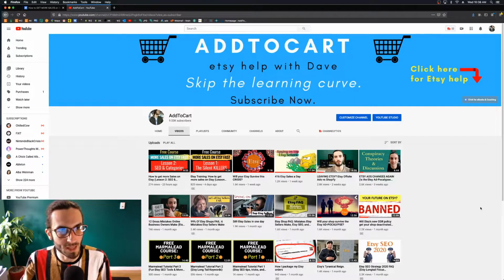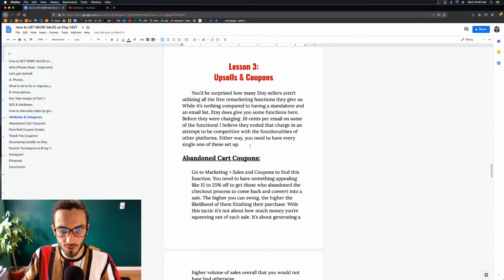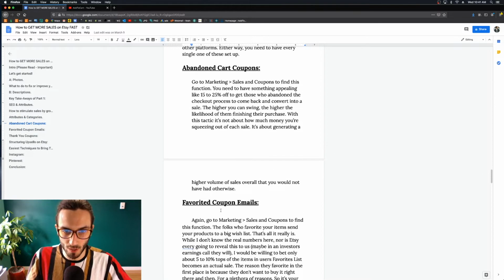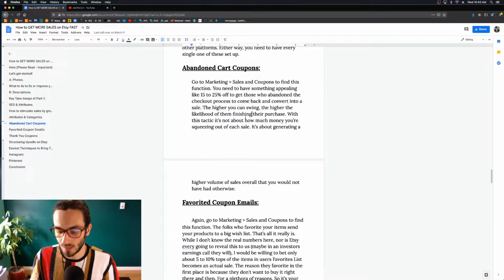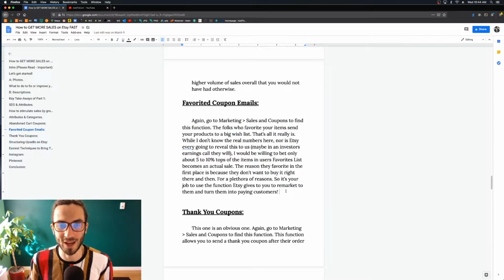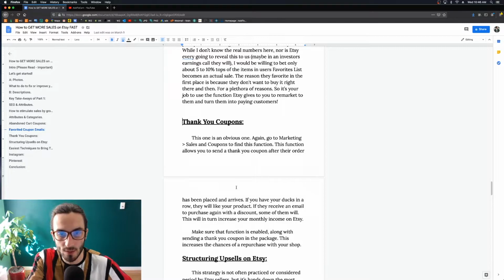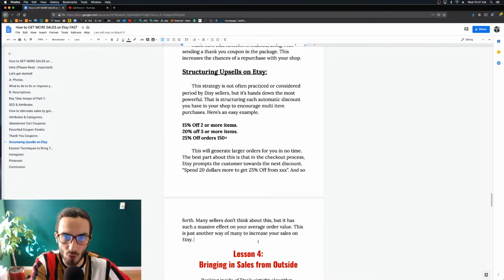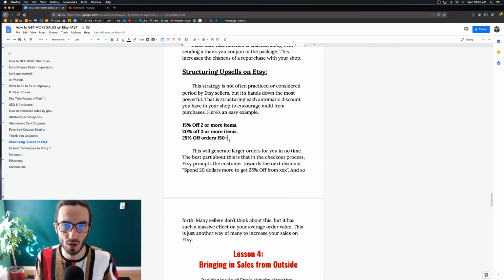Selling on Etsy: Get more sales. (Lesson 3: Up-sells)